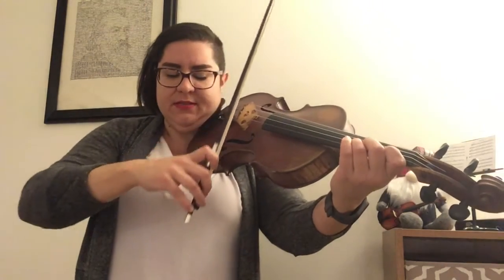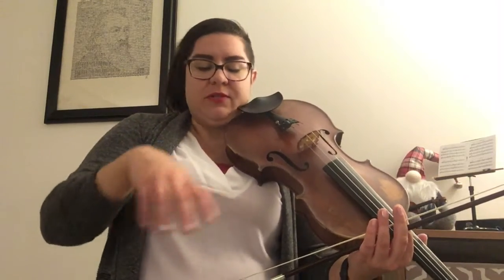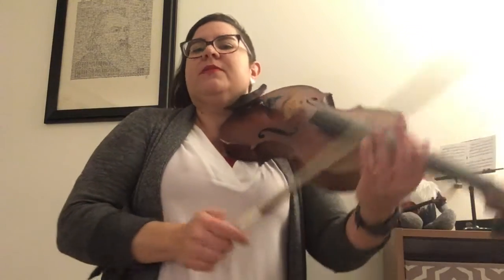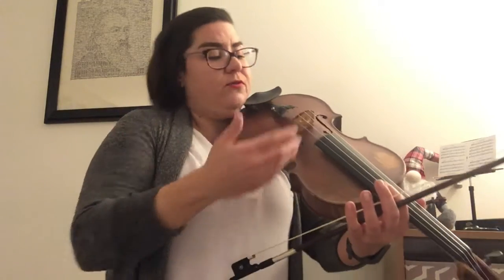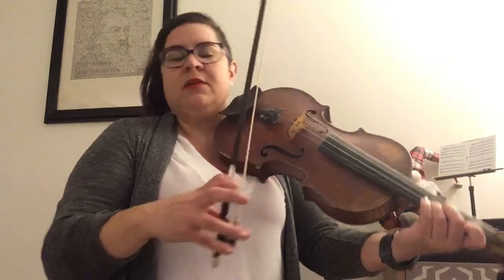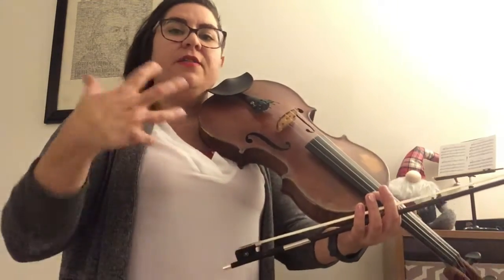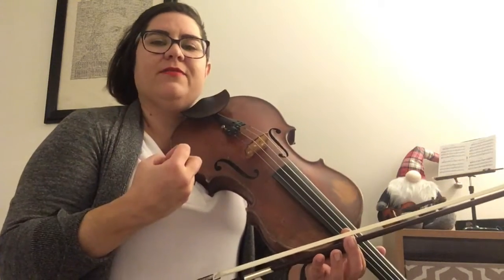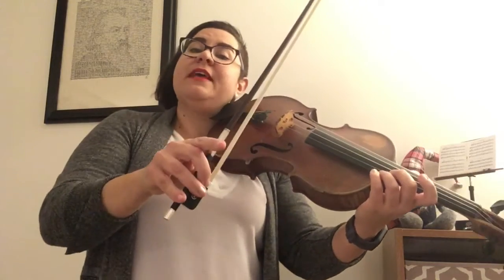Flavors of Forte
Exploring different techniques to create different levels of forte (without crunchies!)